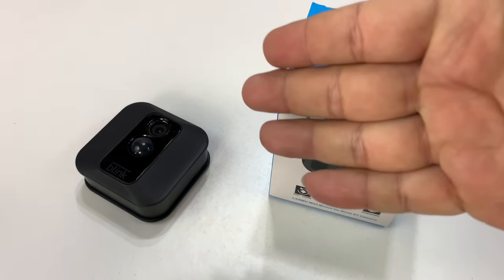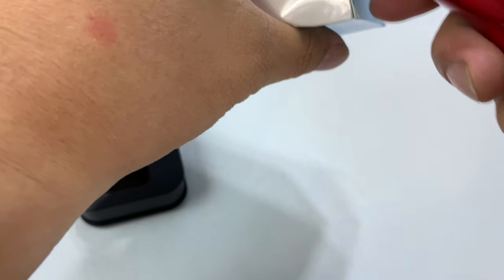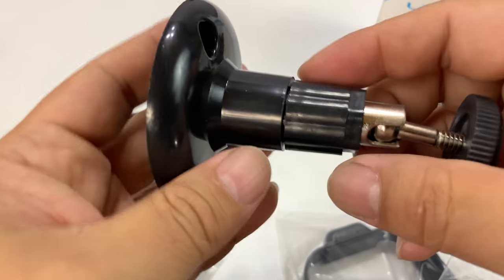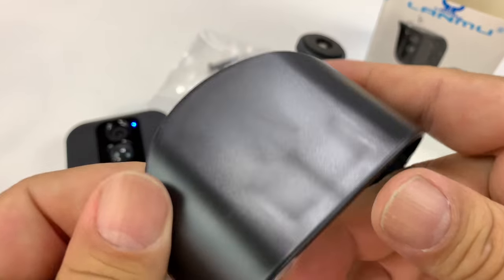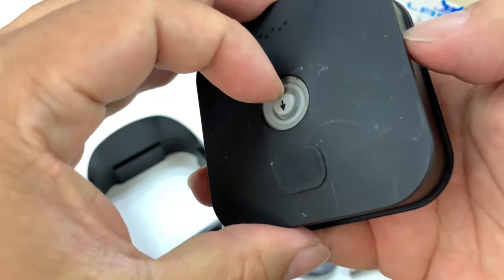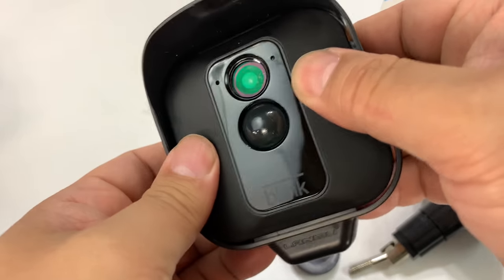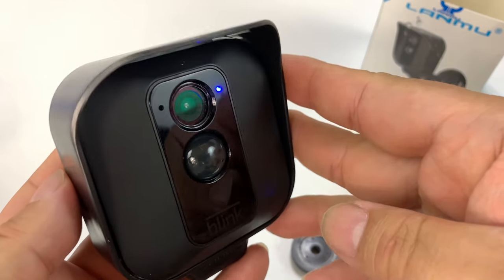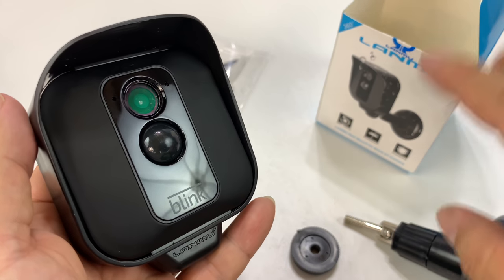Sunshade Hood for the Blink XT Outdoor Wireless Camera Review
Wall Mount for Blink XT2 and Blink XT,LANMU Indoor Outdoor 360 Degree Adjustable Mounting Bracket with Shade for All-New Blink XT2 and Blink XT Home Security Camera (Black,3 Pack)
by LANMU

Exclusive Design:This LANMU indoor/outdoor wall mount is customized designed for Blink XT Camera,protecting your camera from water,strong glare,UV and other external damage.
360-degree View Camera Mount:The mount is easily adjustable with 360-degree swivel and 90 degree tilt.Ensure all your household safety in an all-round way.
Easy to install:LANMU Wall Mount Bracket is equipped with screw-fixing base,make your Blink XT more stable whenever and wherever.
Premium Material:Made of high grade plastic,stable and durable,protect your Blink XT camera for all kinds of potential damage in any circumstance,have a long serve life. Expedition Money LLC